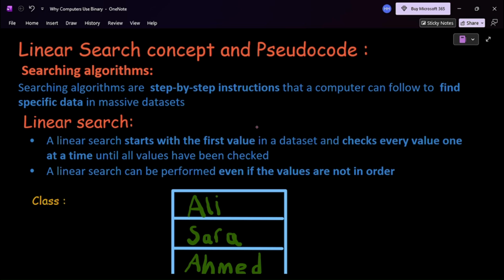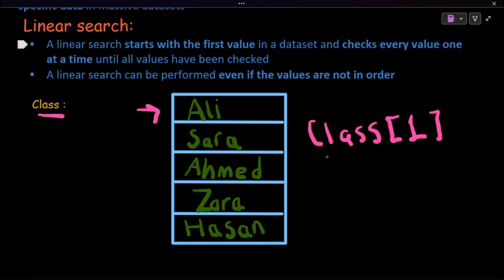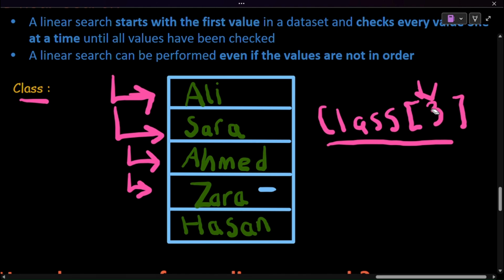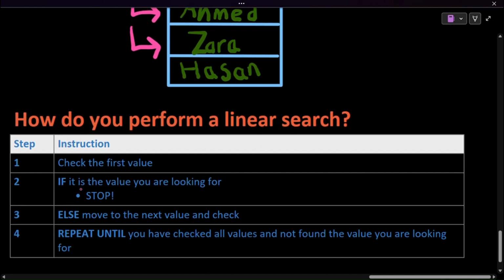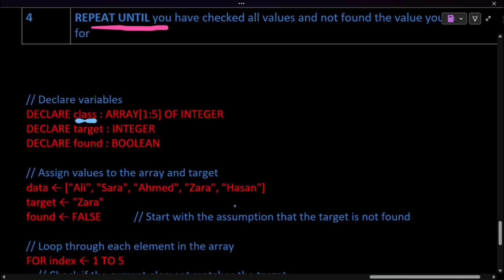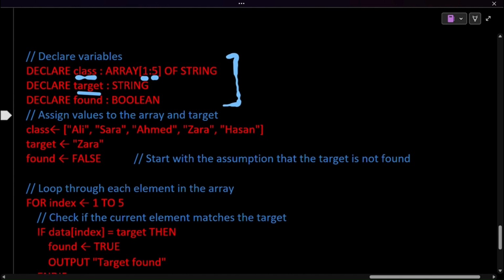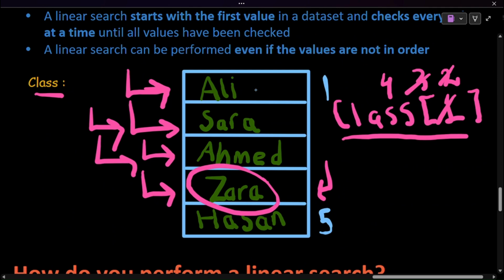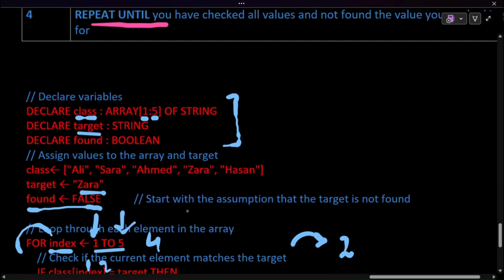Linear Search algorithm